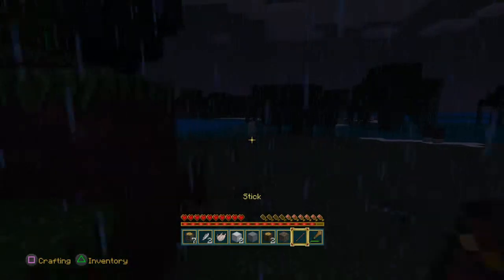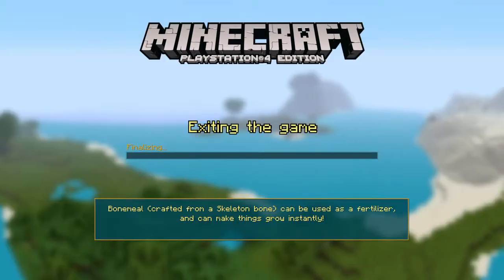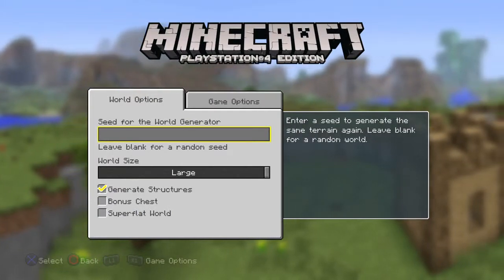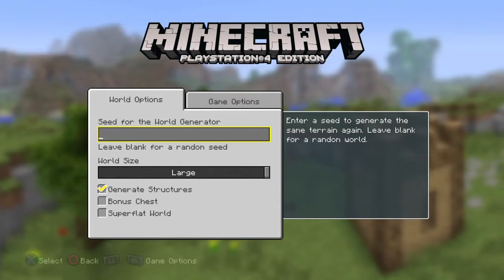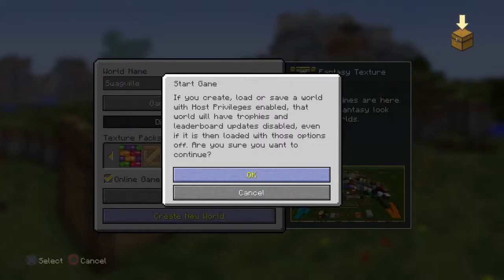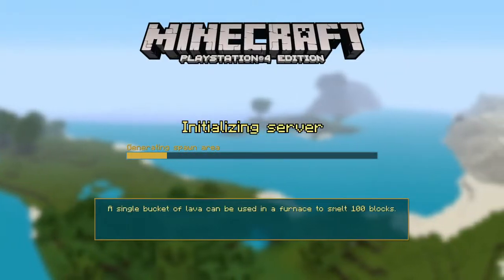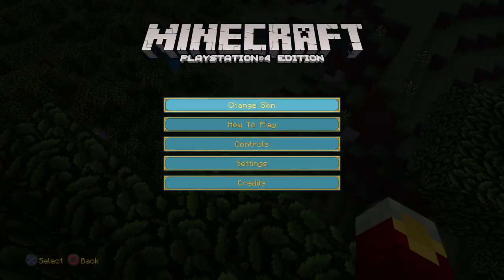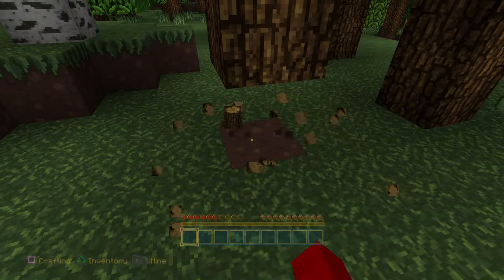Lets Play Minecraft PlayStation 4 Edition Part 2